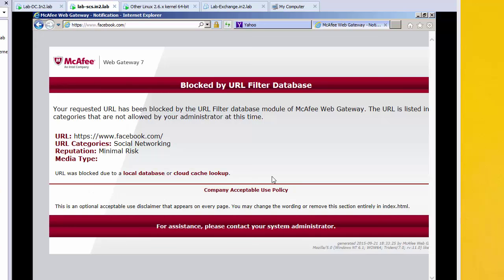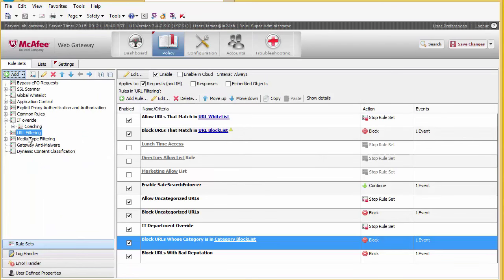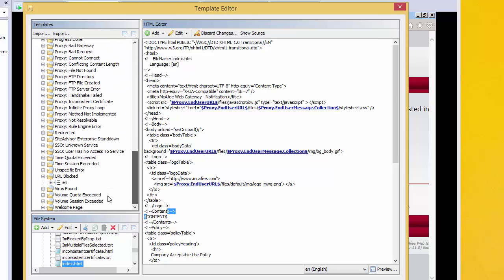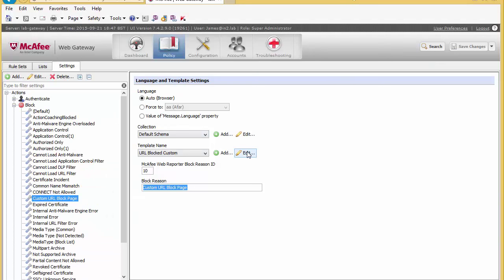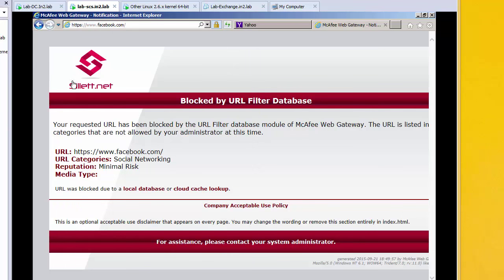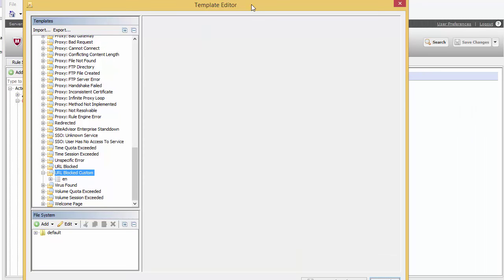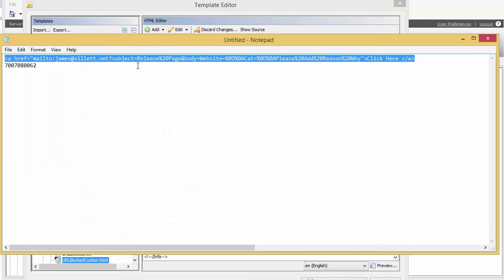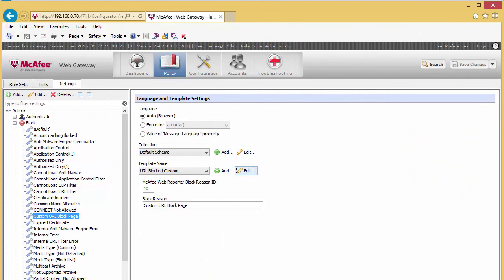Mcafee Web Gateway (Part 11 Custom Block Pages )